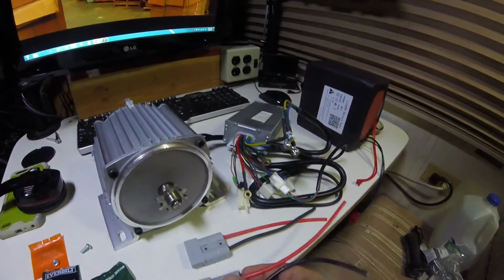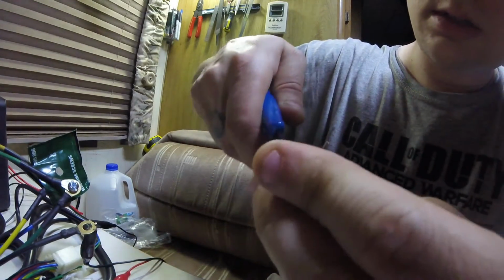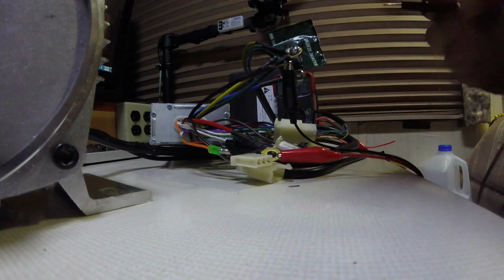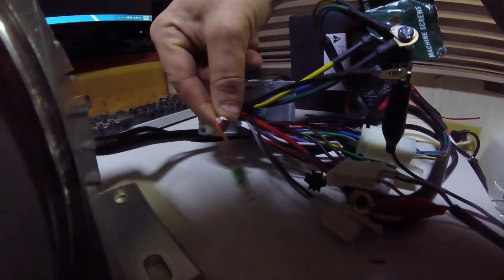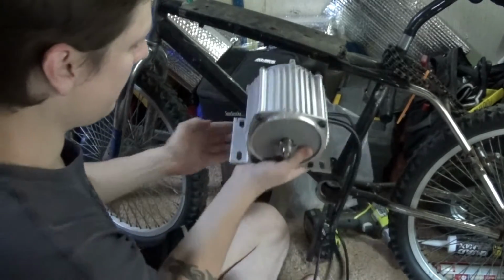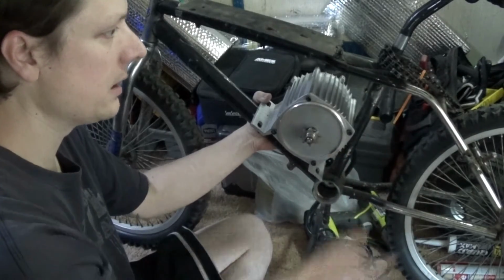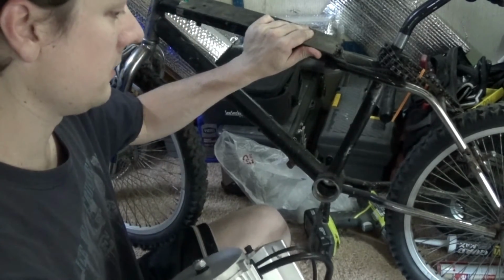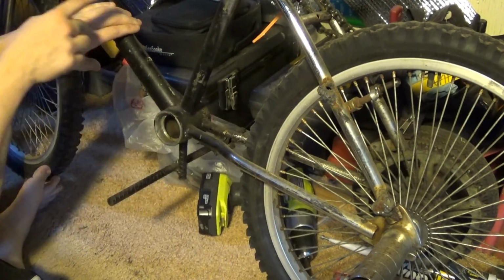DIY E-Bike (Ep. 2) || THE MOTOR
~electric bicycle